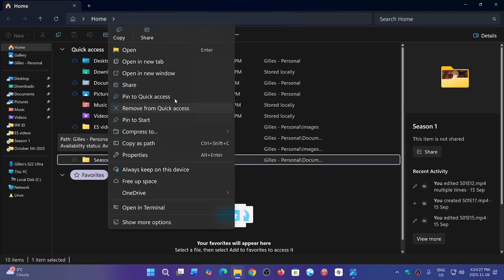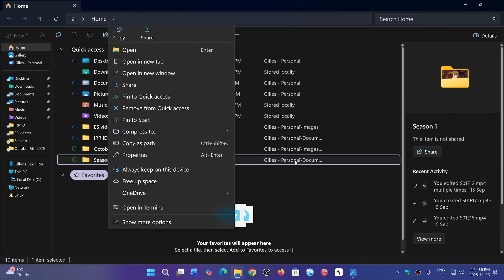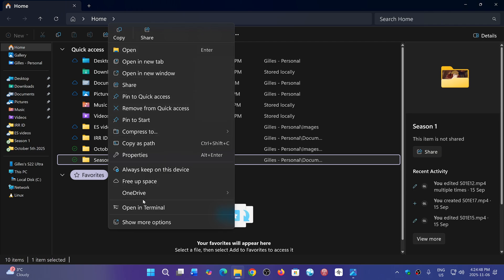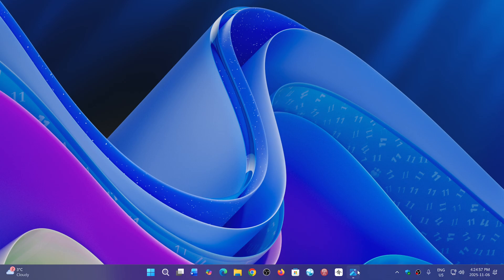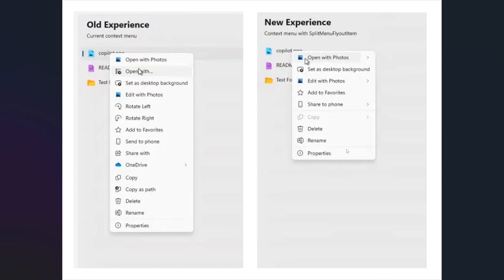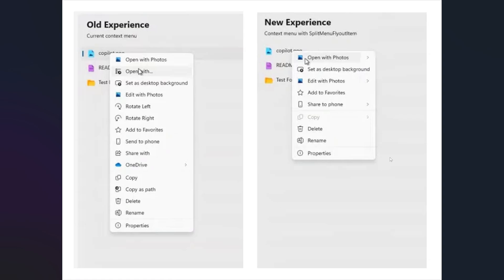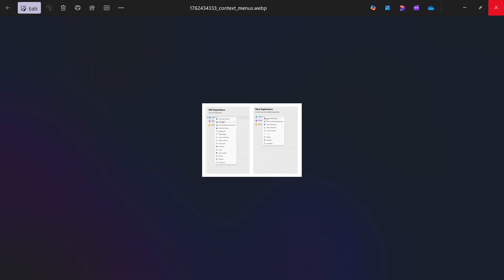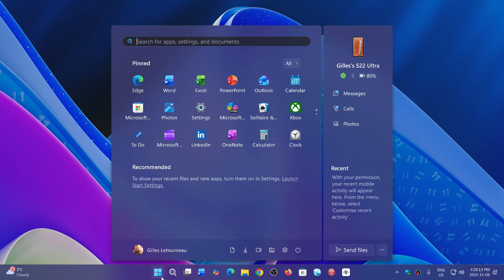Windows 11 24H2 25H2 Are going to get better contextual menus soon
A less cluttered experience is a welcome change to the contextual menus in Windows 11